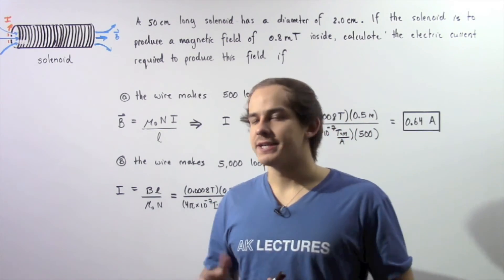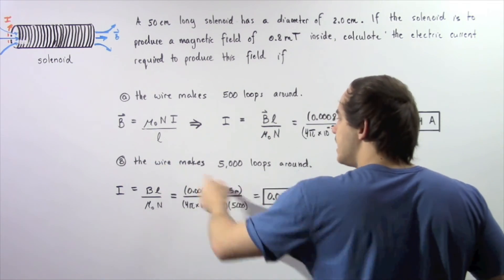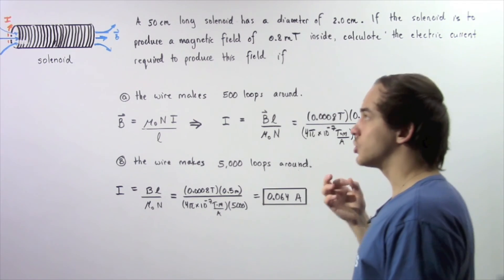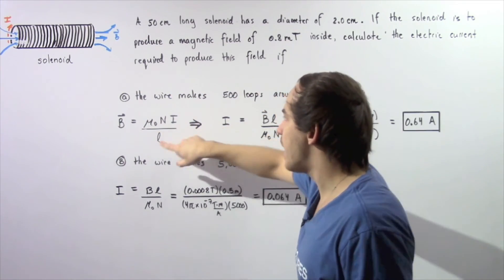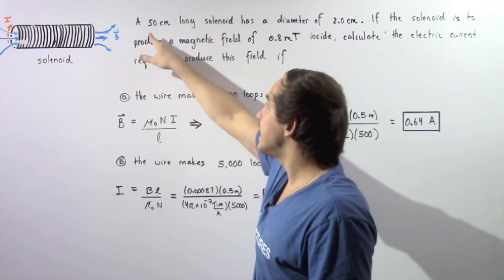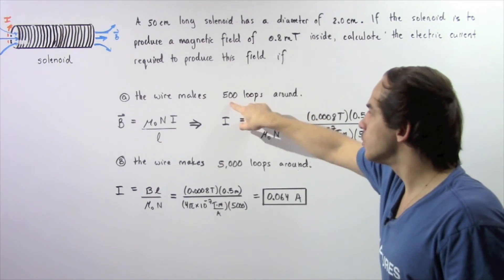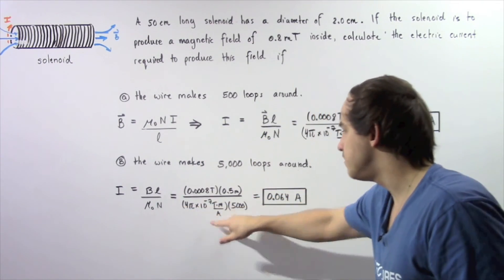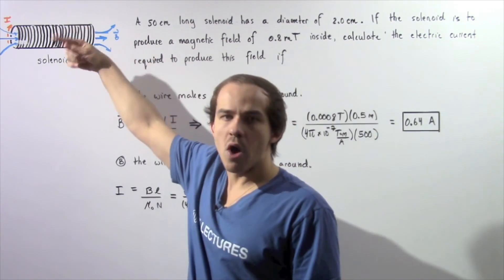Magnetic Field Inside Solenoid Example